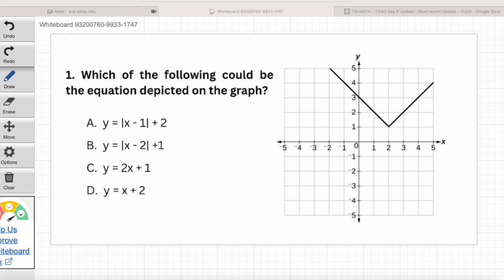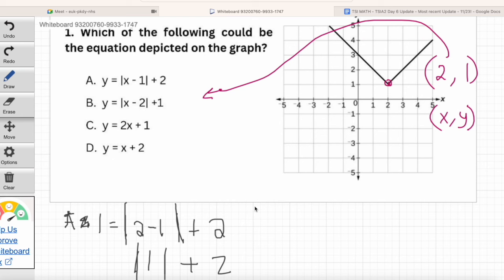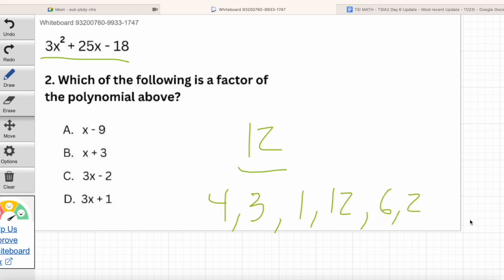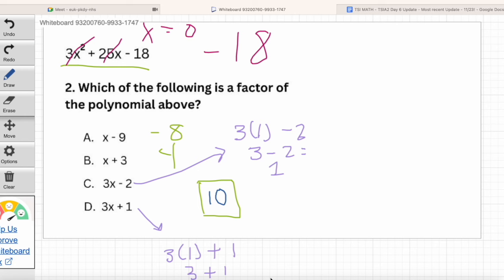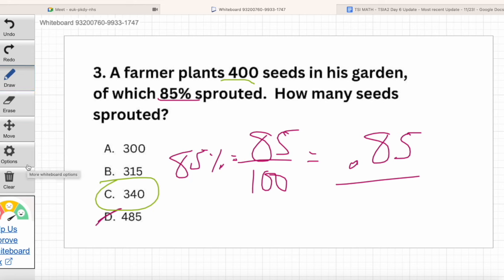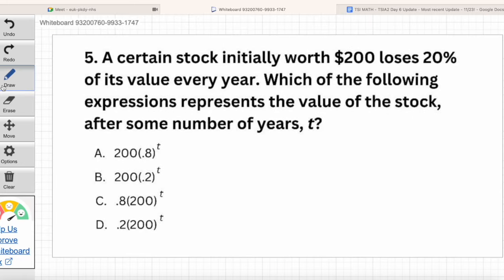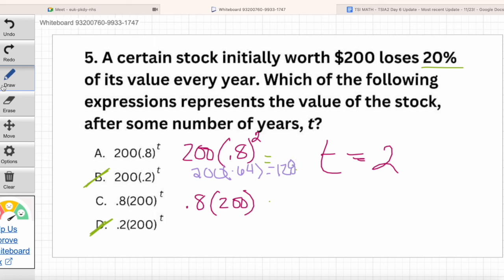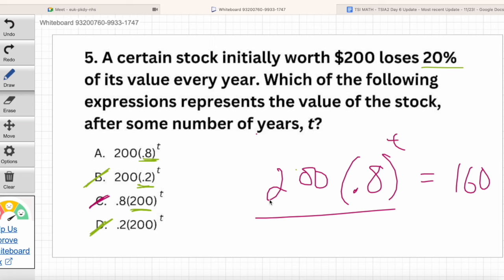TSIA2 Math Update! | Most Recent Questions!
tsimath.net

Click the link above to get access to the full version of the course!

In this video, I explain the easiest and fastest way to solve a number of questions students are seeing on recent TSIA2 Math tests...

These questions (and more!) appear in my recent update to TSI Math Crash Course...

So if you like this video, you definitely want to get access to the full version of the course...

Just go to tsimath.net to get access!